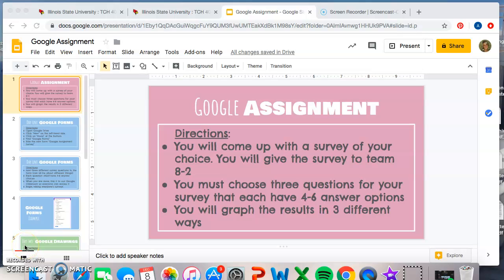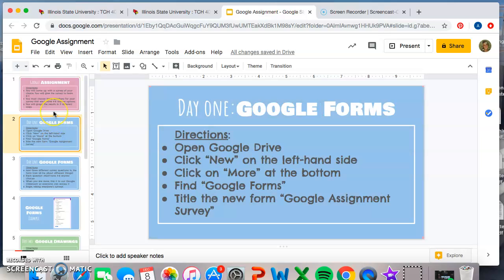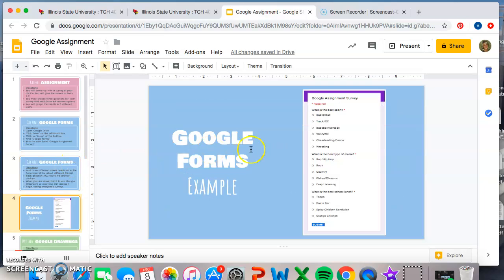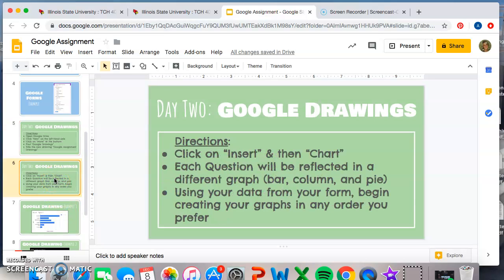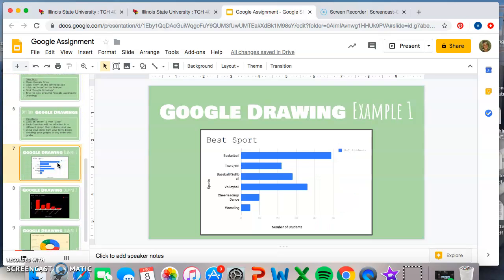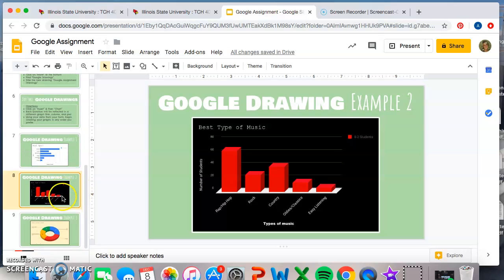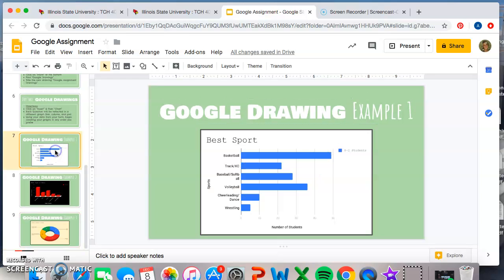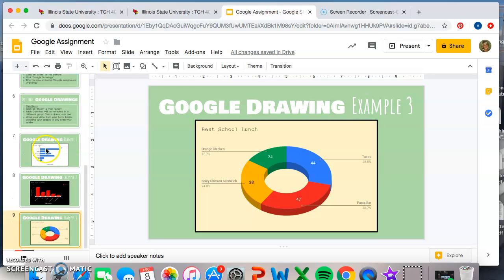Google Assignment ScreenCast